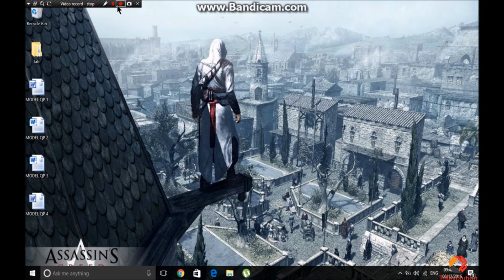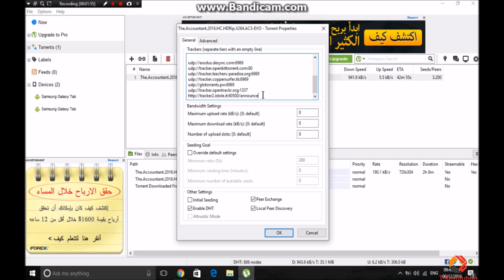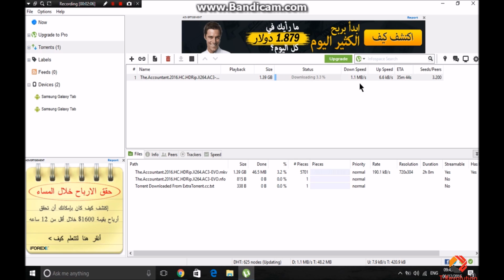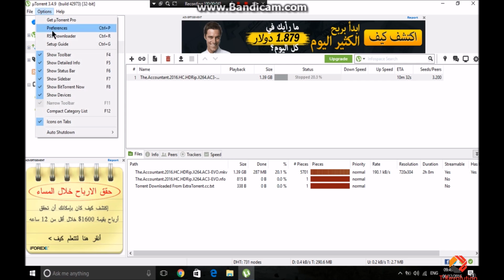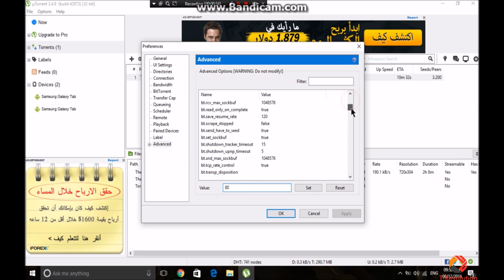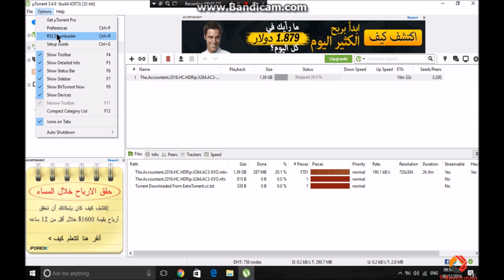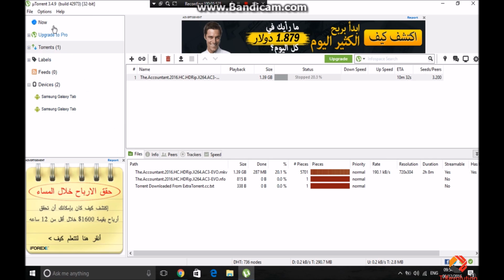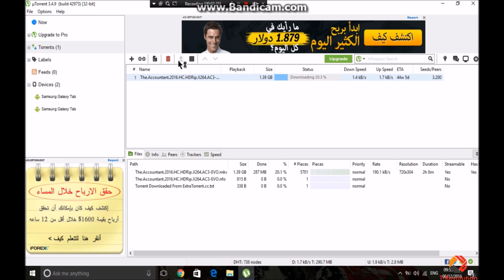How to GET BLASTING TORRENT SPEED!!!! (UPTO 100MBPS)!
u love to have outstanding download speed right?? well if u do some modification in your utorrent u can get blasting speed!! if its was helpful support me with your likes and also subscribe for more !!
the trackers are:-
udp://tracker.coppersurfer.tk:6969
udp://glotorrents.pw:6969